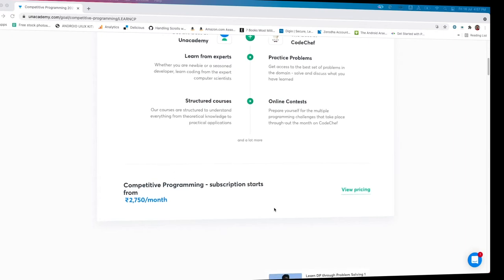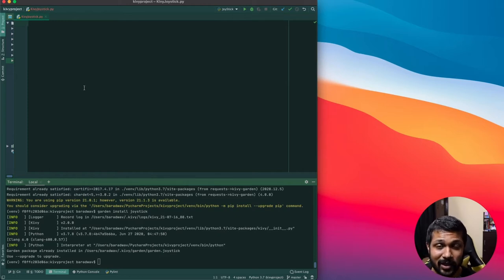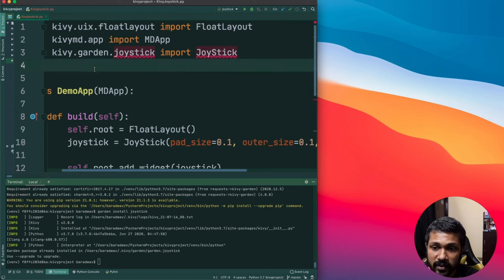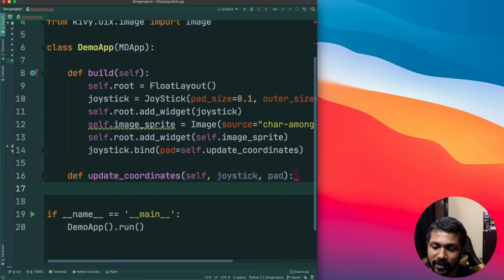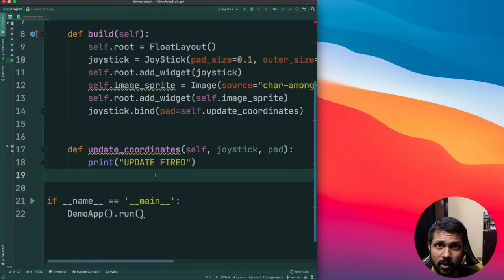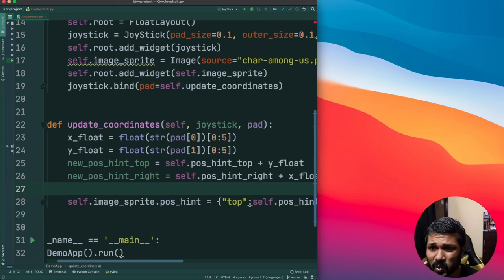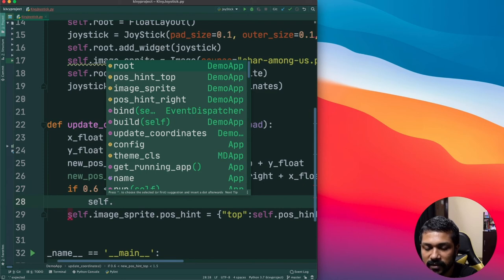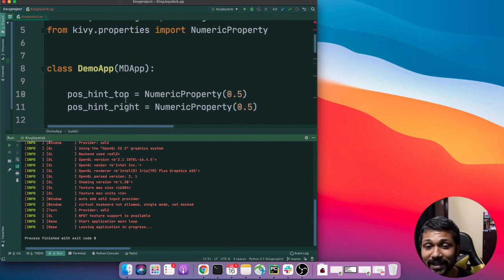KivyMD - Create Joystick Game App | Ultra Basic Sprite Motion Explained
In this video, we will look into creating a simple sprite motion using Kivy Garden Joystick Library
This is the basic to sprite motion for creating Kivy game and will be useful for the upcoming videos

⭐ Tags ⭐
- Coder Monk